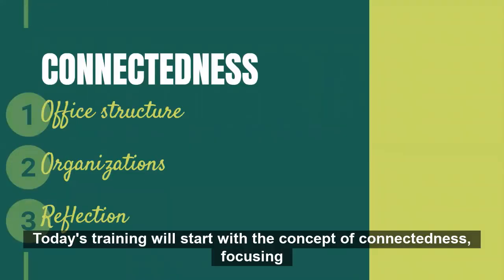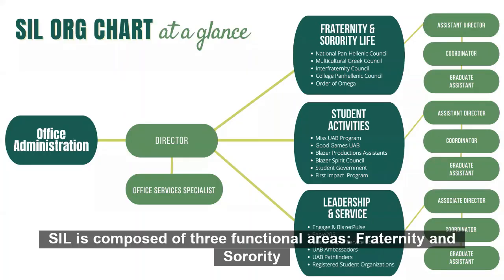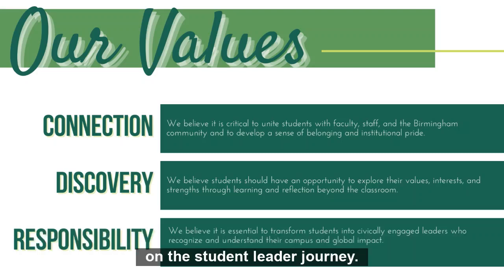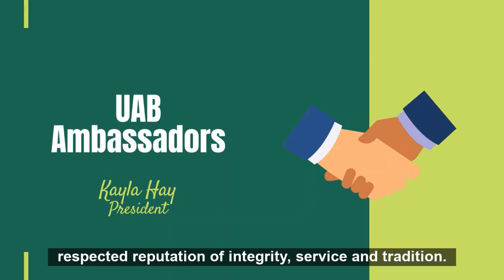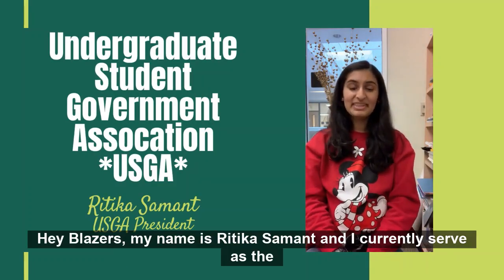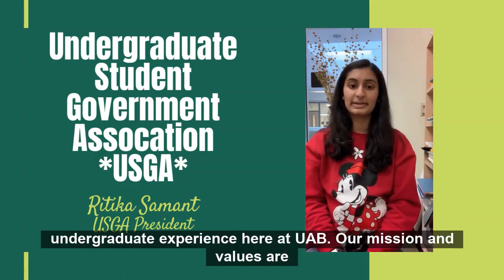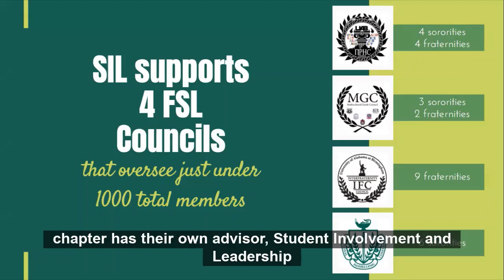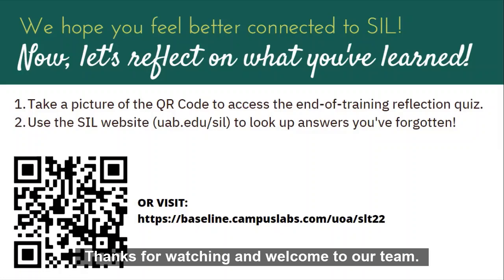Student Leader Training 2022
This video is for the newly selected 2022-23 SIL student leaders.